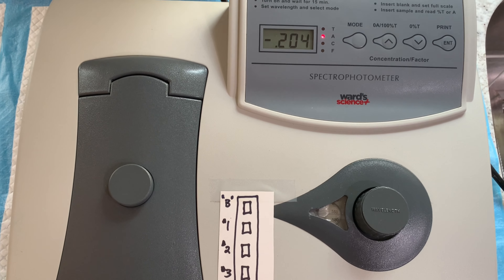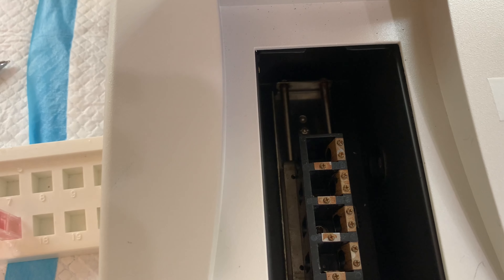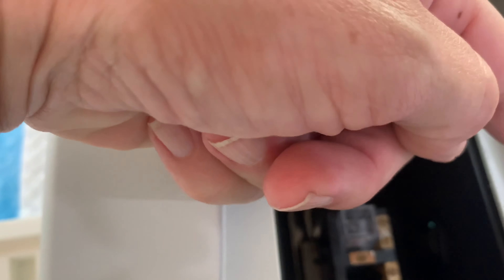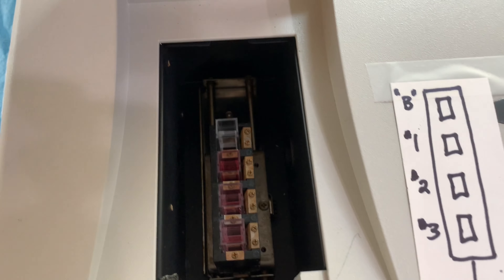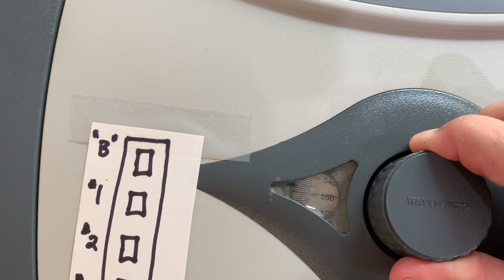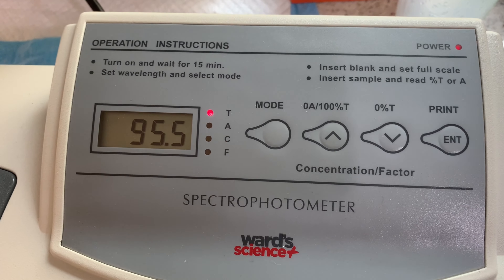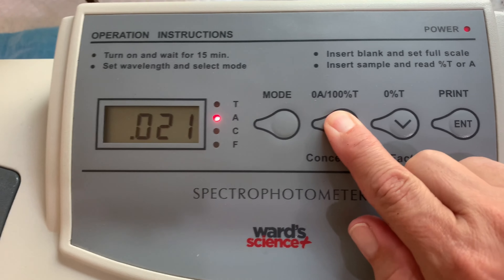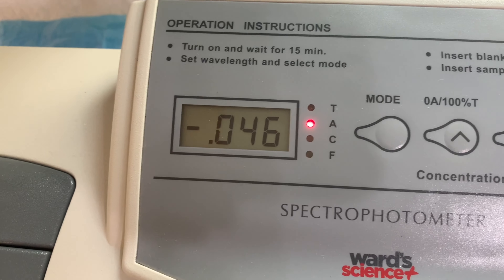Bio 6 Garage Lab: Using a Spectrophotometer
a short video on how to measure absorbance with a visible light spectrophotometer